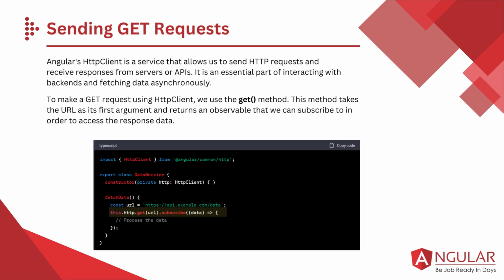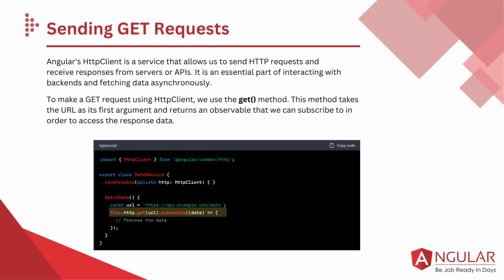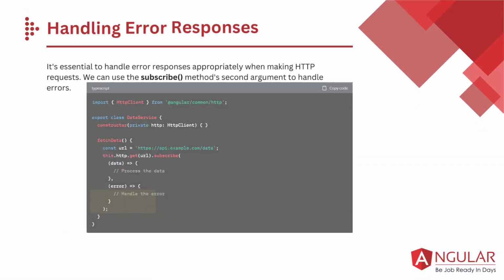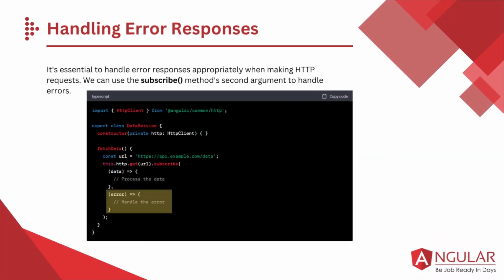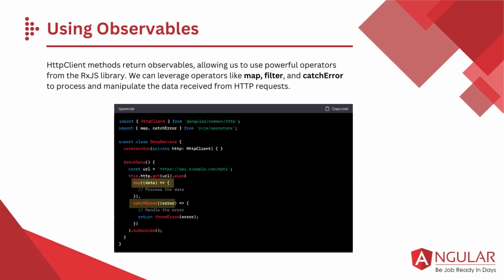Angular HTTP Requests : Dive into Angular's HttpClient | Chapter 7.1/10 | HTTP & Observables"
Unlock the power of Angular's HttpClient in Chapter 7 of our comprehensive Angular course. Dive deep into the world of HTTP requests and Observables. Learn the streamlined steps to make HTTP requests, handle responses, and manage errors efficiently. Whether you're a beginner or looking to enhance your Angular skills, this tutorial covers everything from the basics to advanced features. Explore the key differences between HTTP and HttpClient in Angular and understand the importance of the HttpClientModule. Don't miss out on our expert tips and best practices to elevate your Angular applications.

🚀 Video: Making HTTP Requests in Angular using Angular's HttpClient - Simplifying Data Fetching

The ability to interact with external APIs and fetch data is crucial for modern web applications. In this tutorial, you'll discover:

🔥 What You'll Learn:

* Angular's HttpClient: Dive into Angular's built-in HttpClient module for making HTTP requests.
* GET, POST, PUT, DELETE: Learn to perform common HTTP operations to fetch, create, update, and delete data.
* Observables: Explore how Observables simplify asynchronous operations and handle data streams.
* Data Transformation: Learn how to transform and process data before using it in your application.
* Error Handling: Understand best practices for handling errors in HTTP requests.

By the end of this video, you'll have the skills to make HTTP requests effortlessly and fetch data from servers with Angular, an essential skill for building dynamic web applications.

📚 Chapter 7: HTTP and Observables (6 Videos)

1. Making HTTP requests in Angular using Angular's HttpClient
2. Working with Observables and RxJS operators
3. Error handling and retries with RxJS
4. Interceptors for modifying HTTP requests and responses
5. Caching data with HTTP interceptors
6. Mocking HTTP requests for testing purposes

📚  All Chapters
Chapter 1: Introduction to Angular